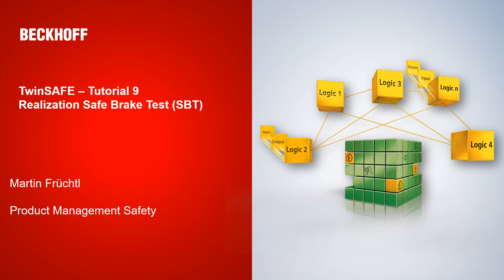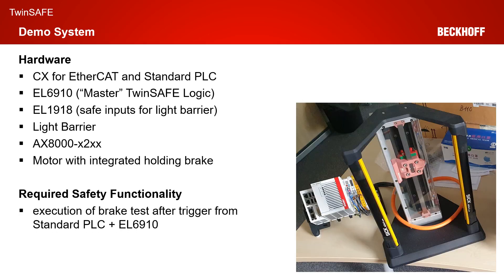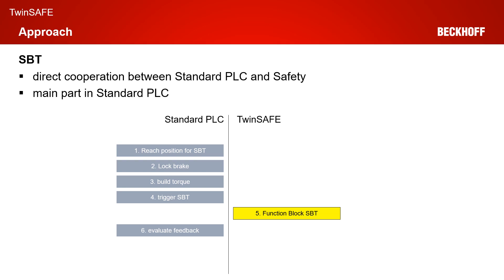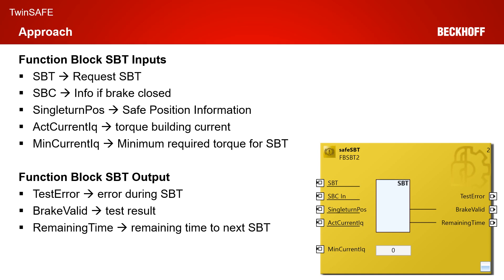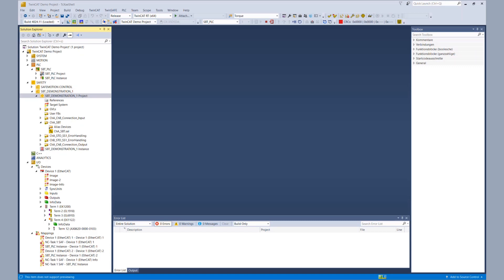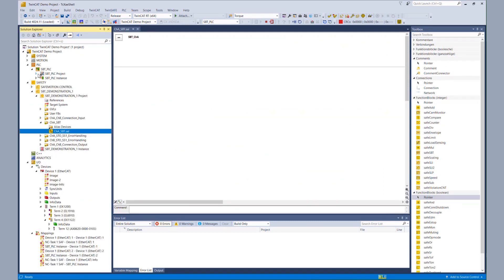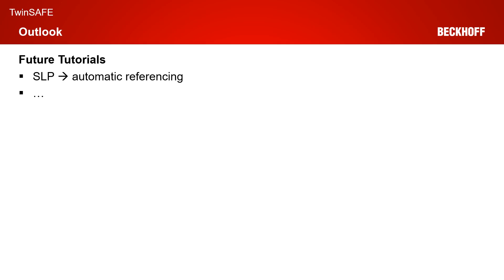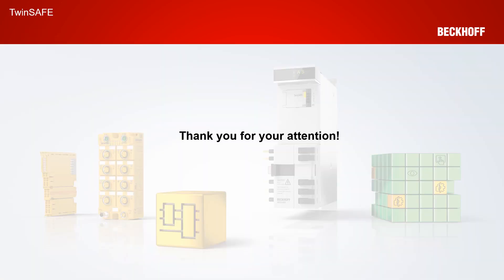TwinSAFE Tutorial 9: Realization of Safe Brake Test with an AX8000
In this tutorial, the configuration and usage of the Safe Brake Test functionality of an AX8000 Multi-axis servo system is regarded in detail.